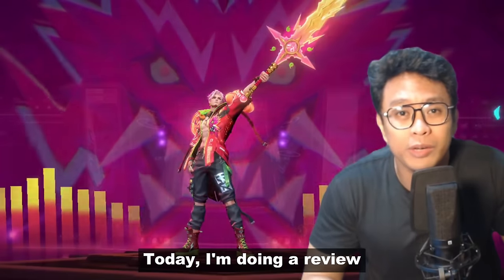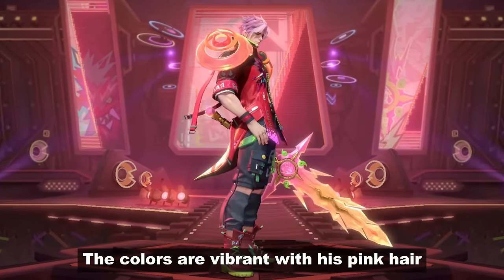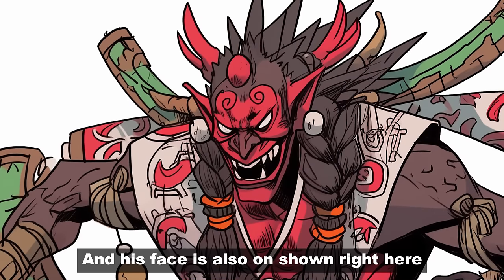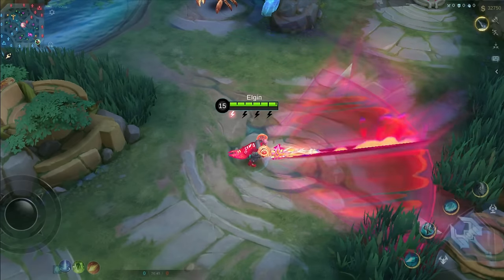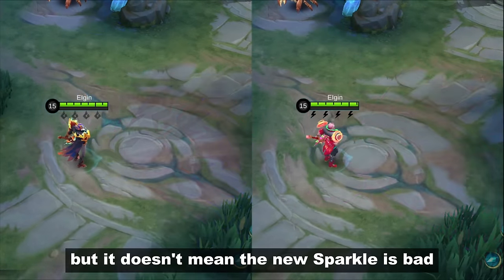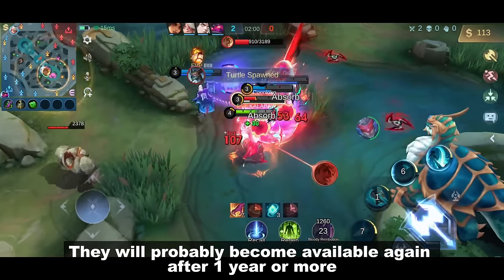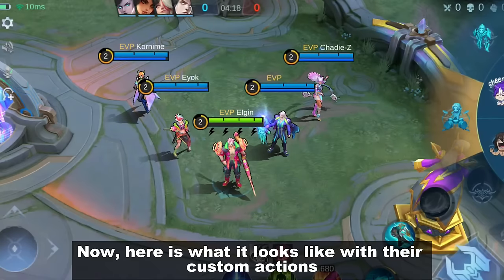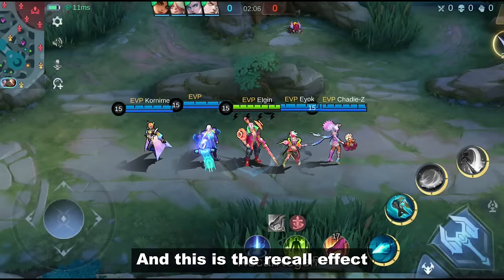FREDRINN SPARKLE SKIN REVIEW - WORTH THE DIAMONDS?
Today, I'm doing a review on Fredrinn's Sparkle skin
Is it worth getting for only 629 diamonds?
To answer that, let's take a closer look at his model
I'd say the overall design is amazing
The colors are vibrant with his pink hair, red blazer and black pants